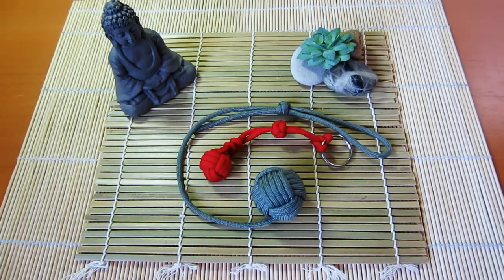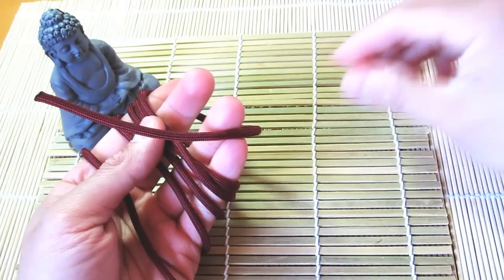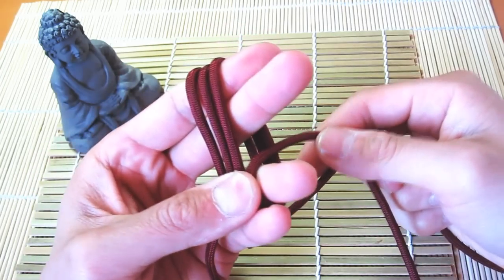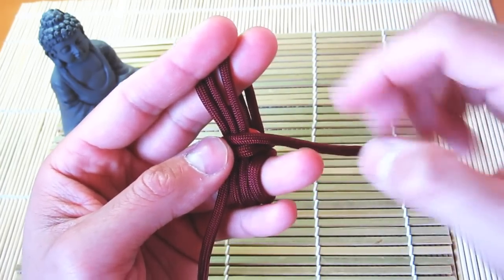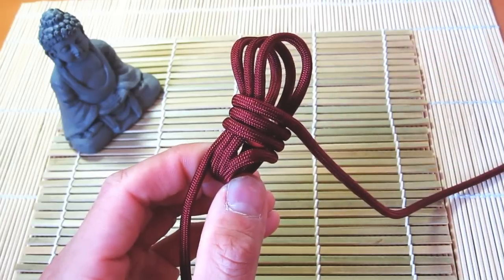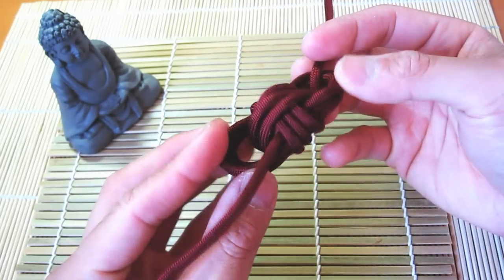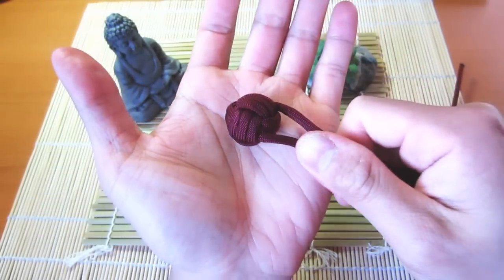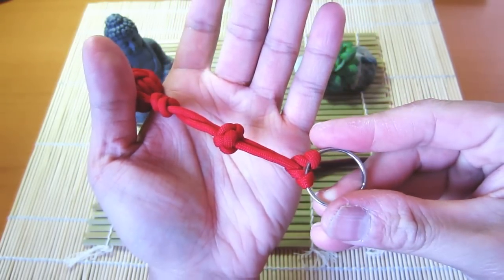How to Tie a Monkey's Fist